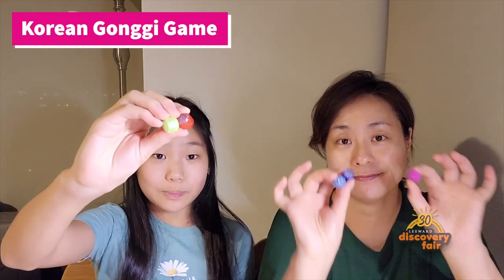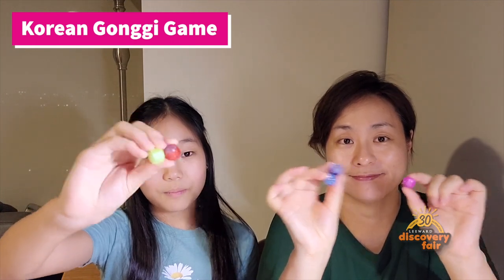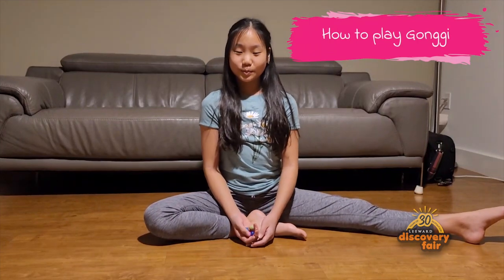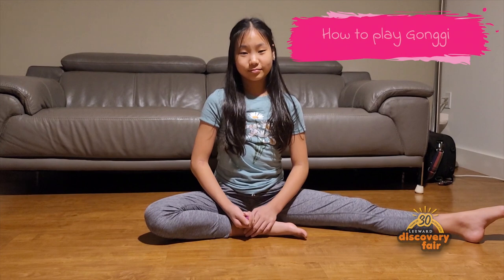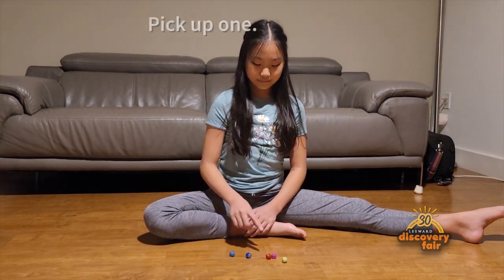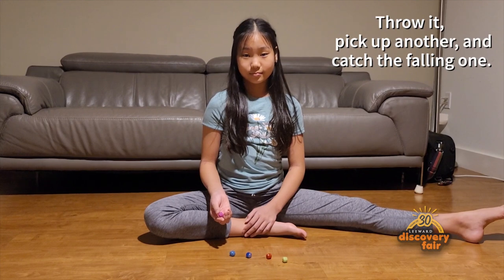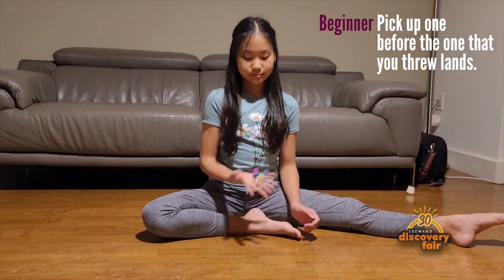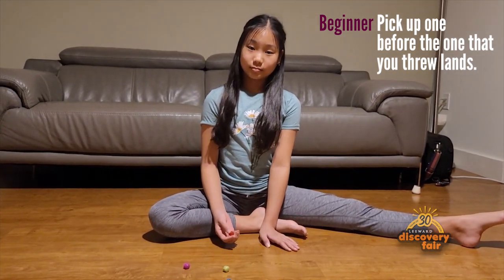Gonggi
This video introduces how to play Gonggi (Korean Jacks). Gonggi is a traditional Korean game for children. You throw and catch five small pebbles with one hand. Nowadays, children play Gonggi with plastic stones with weights in them. It is a perfect indoor game that can be played alone or with friends and family. Adults can play, too.